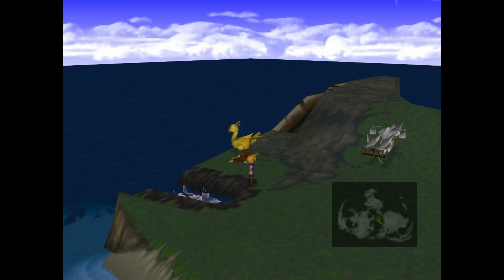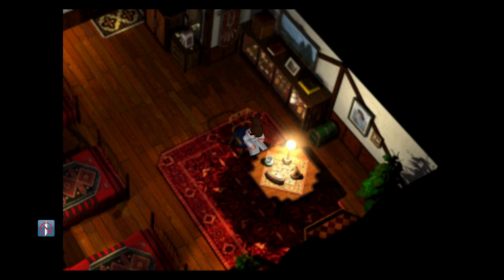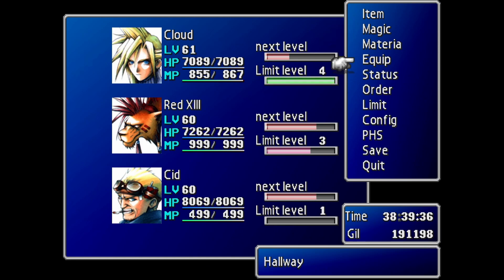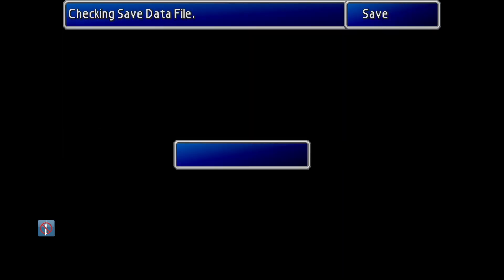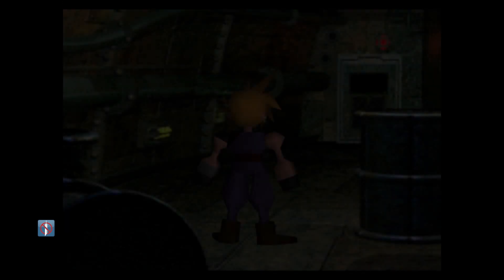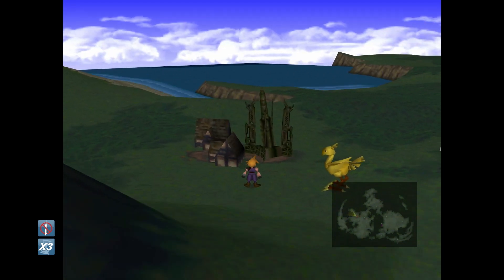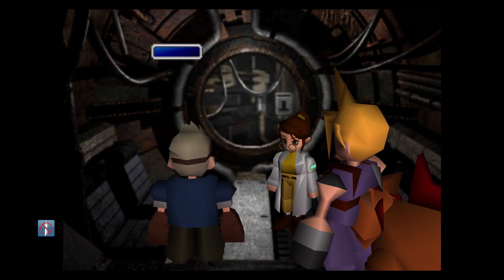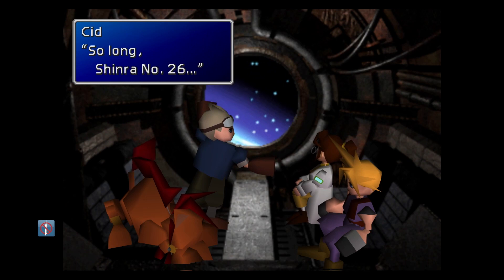Final Fantasy VII Talkthrough 44 - Submarine Shenanigans and Return to Rocket Town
In this episode, we take our brand-new submarine to some new locations and pick up the final Huge Materia in Rocket Town.